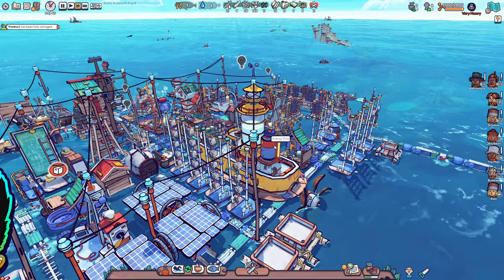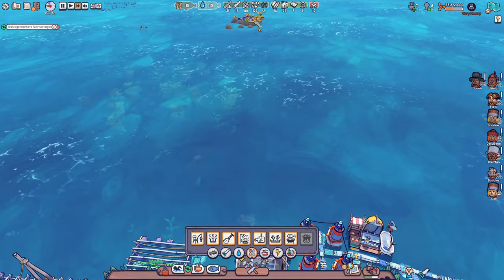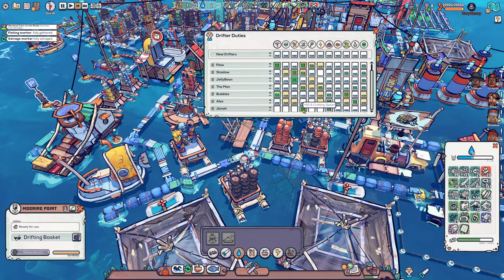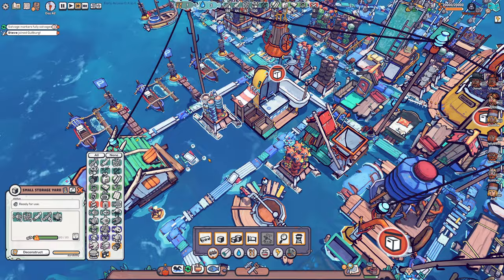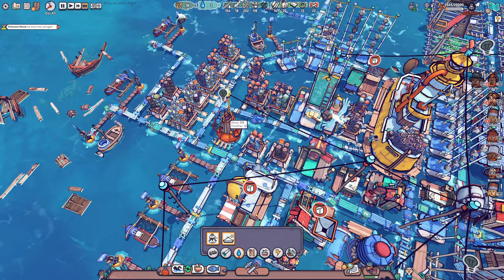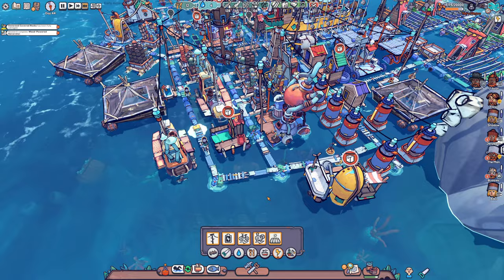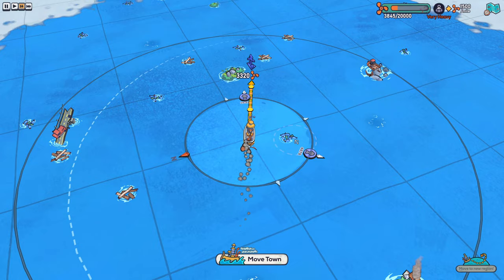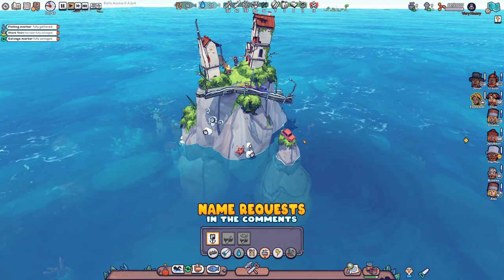Flotsam Gameplay - More Electricity in Gullberg with New Generators - Ep 9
Today in the Flotsam Post-Apocalyptic Colony Survival Builder were Expanding our Power Production with a Firewood Power Generator and Upgrading our Desalinators with Generators to consume Electricity rather than burning Fuel. Another Seagull friend joins us and a couple of drifters feel free to name them :)

00:00 Intro
00:20 Flotsam Gameplay
31:20 Outro